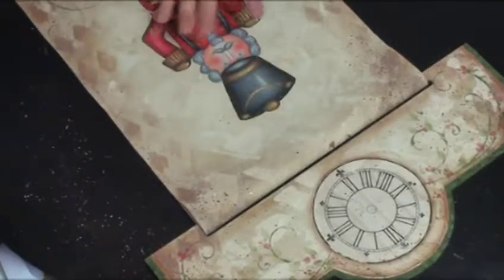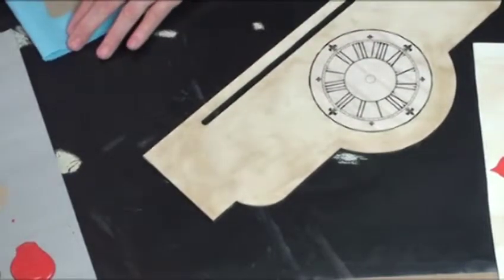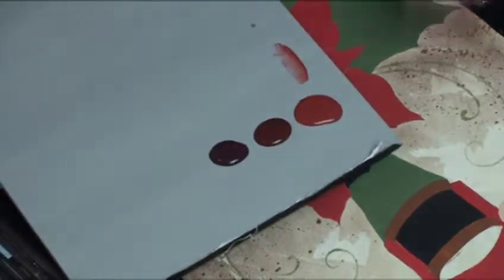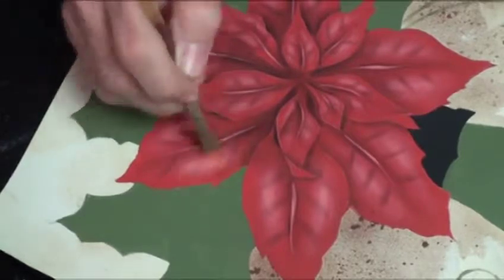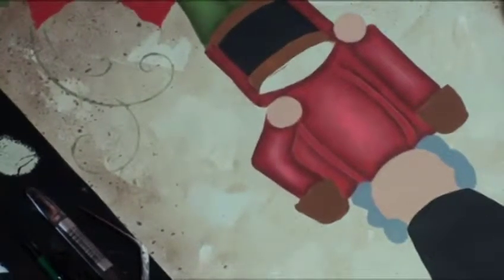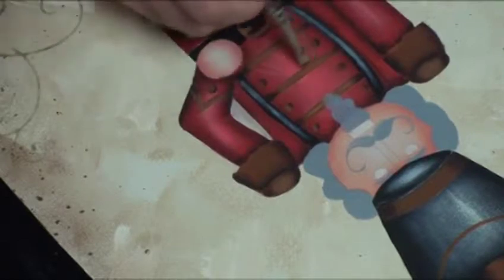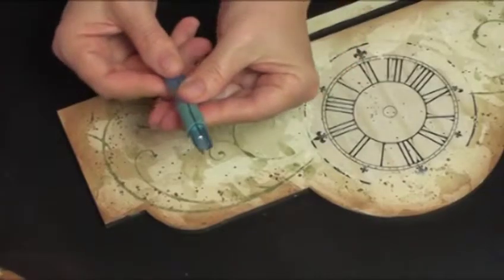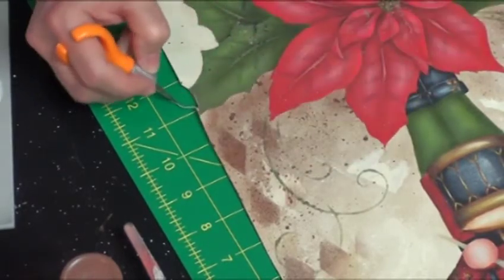Poinsettia Nutcracker Tole and Decorative Painting by Patricia Rawlinson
Surface:
Roc Lon TOOL163
DecoArt Americana:
Country Red DA018Plantation Pine DA113Ultra Marine Blue DA225Avocado DA052
Bleached Sand DA257Salem Blue DA043
Graphite DA161Soft Black DA155
Espresso DA271Slate Grey DA068
Black Green DA157Dove Grey DA069
Black Plum DA172Autumn Red DA280Mocha DA060
Khaki Tan DA173
Coral Rose DA103Desert Sand DA077Antique Maroon DA160Heritage Brick DA219
Lt Avocado DA106Honey Brown DA163
Shading Flesh DA137
Marigold DA194Milk Chocolate DA174
Hauser Light Green DA131
Cherry Red DA159Snow White DA01Lamp Black DA067

Brushes:
Crescent Brush ½”, 3/8”, ¼”, 1/8”#4 Raphael Kolinsky Quill Liner#5 Angle Stippler
¼”, ½” White Wonder#2,#6 Pro Round#10 Curved Flat
#8 Workhorse flat
Medium Crescent Stencil Brush

Supplies:
Clock-Ready Banner Topper
Clock Background PaperDeco Art Decou-Page MediumHot Shots Sizzling Pink
Pale Gold Metal PowderDuraClear Gloss Varnish
DuraClear Matte Varnish¼” Stretchy TapeTack it Over and Over
Elegant Scroll StencilHalequin 12X12 StencilTexture Crackle
Triple Threat Eraser
Ink SweeperTriple Threat Ghost Writer
Italian Palette KnifeHalf Pipe Compass2” Foam Roller
L SquareFinger Tip Dauber